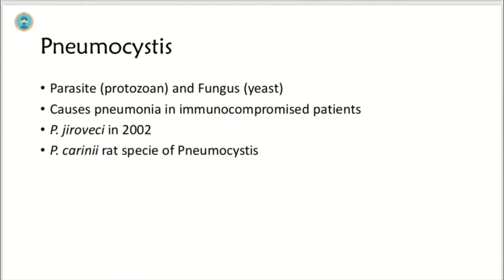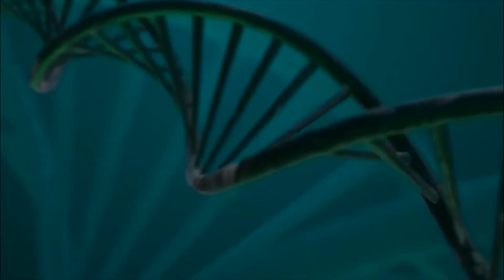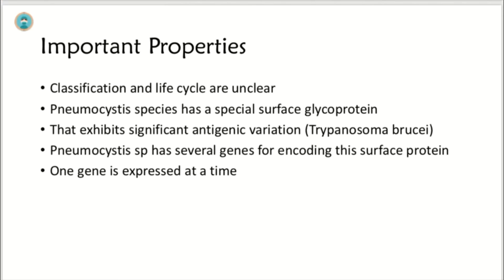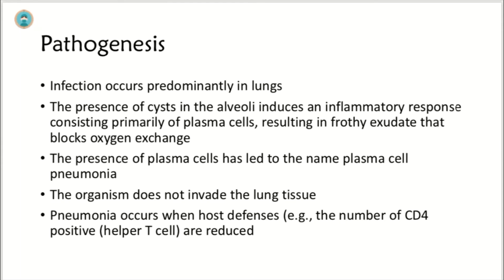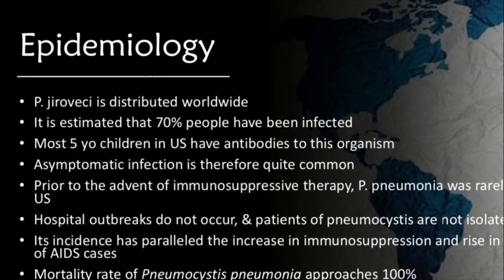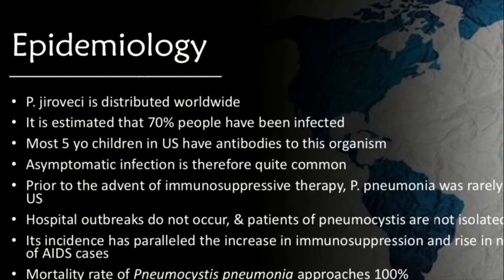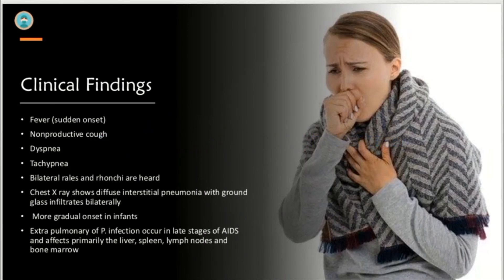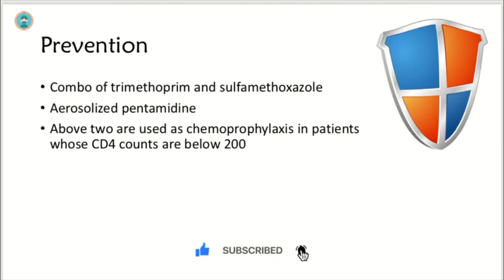Pneumocystis | Pneumocystis jirovecii | medzukhruf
Assalamualaikum everyone!
I hope you all are fine. Today I am lecturing you on Pneumocystis/Pneumocystis jirovecii.
I hope you'll find it helpful. Share your valuable feedback in the comments.
Cheers!

🔗Link:
☆Parasito MCQS Ebook ($12)
🎬Videos
🛍️ AMAZON RECOMMENDATIONS:
Books 📚

📑References:
*Websites:*

TIMESTAMPS:
00:00 Intro
00:15 Pneumocystis
00:54 Fungus or Protozoan
1:57 Imp Properties
2:18 Habitat
2:38 Transmission
2:40 Pathogenesis
4:32 Epidemiology
5:26 Clinical Findings
5:49 Lab Diagnosis
6:10 Treatment
6:29 Prevention